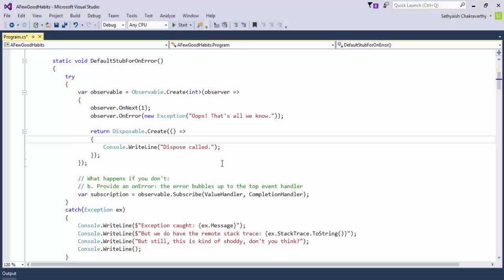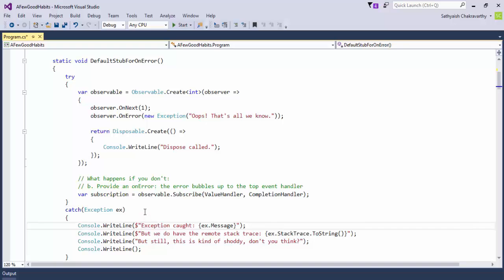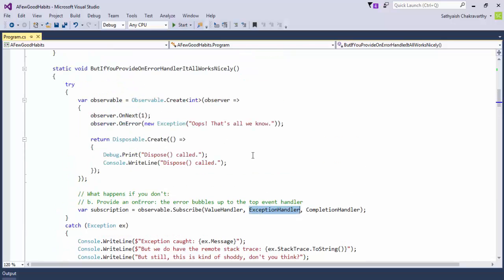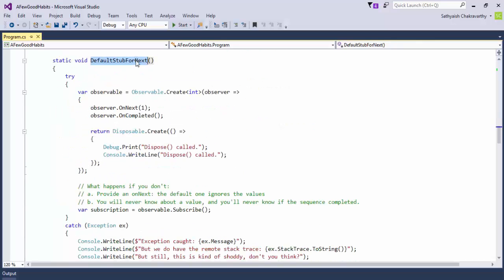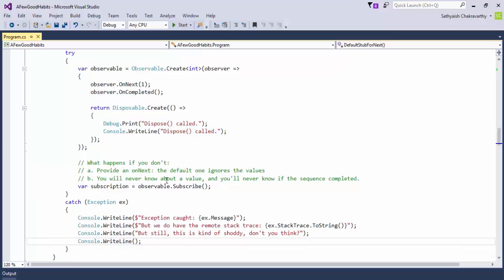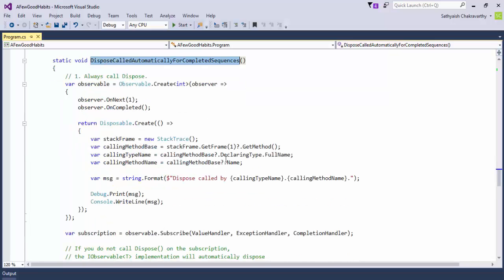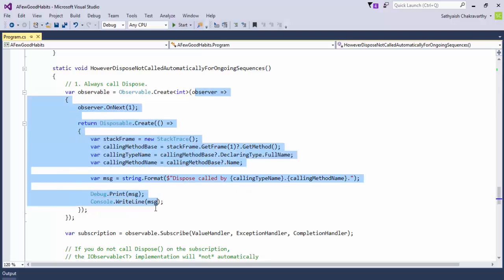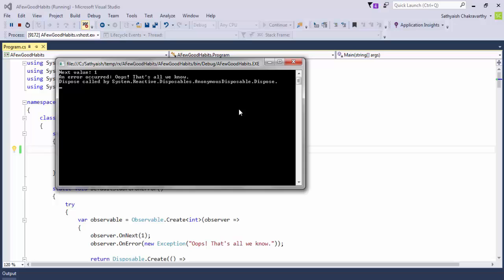10) Rx.NET: A Few Good Habits